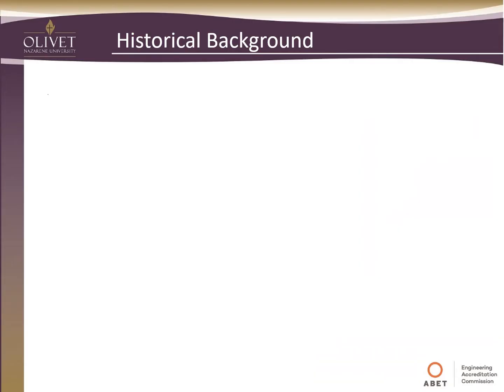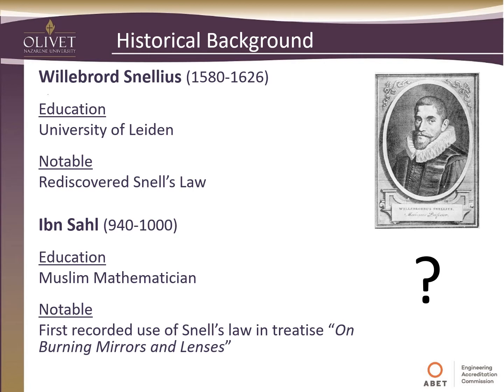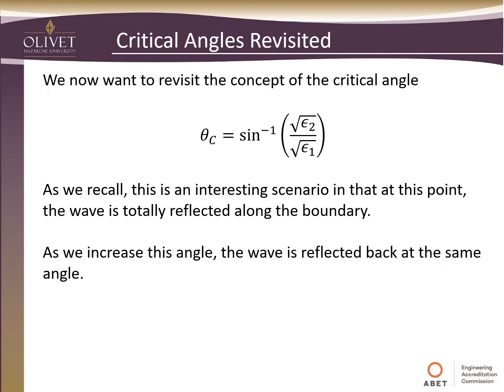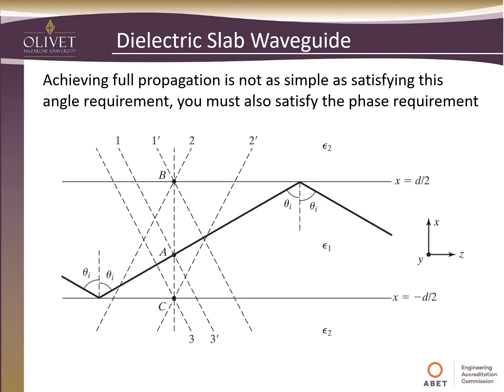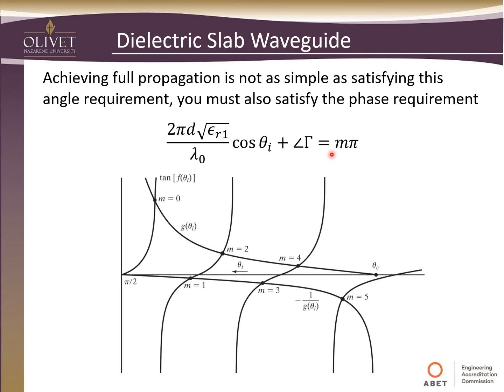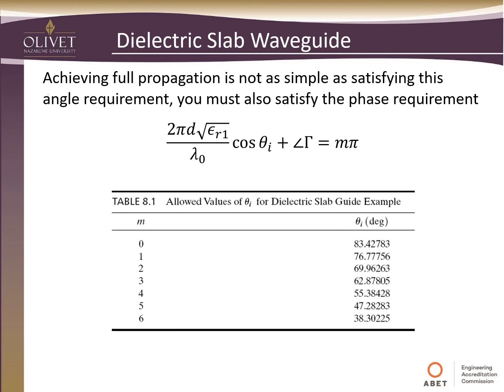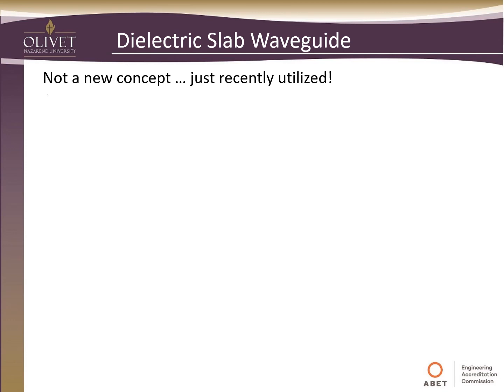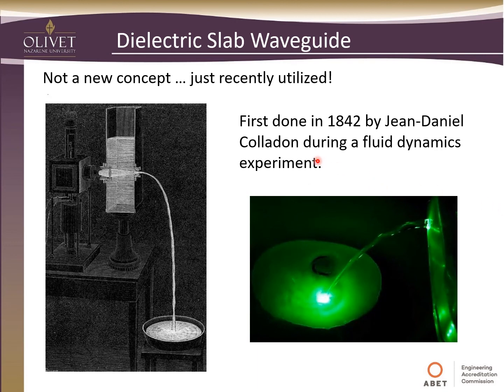Dielectric Slab Waveguide Fundamentals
ENGR 423 Electromagnetics Lecture 8.6
In this lecture we will introduce the concept of a dielectric waveguide.